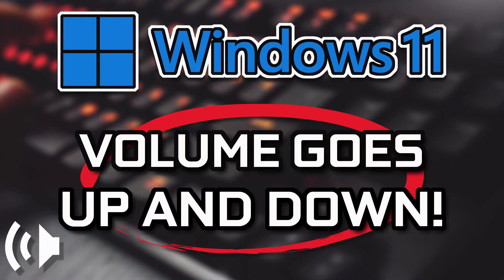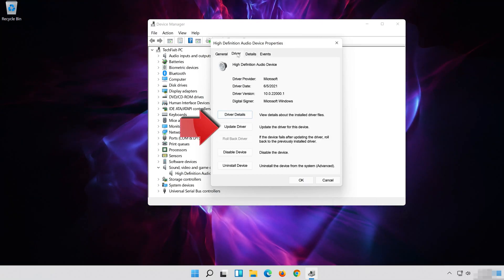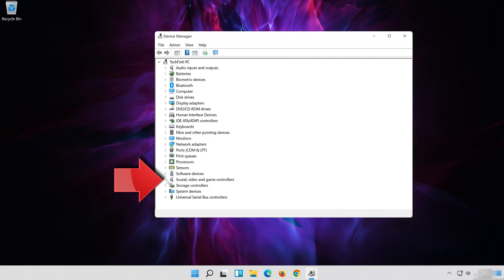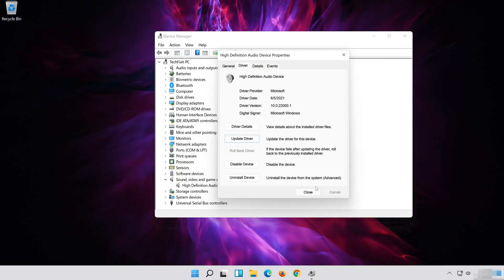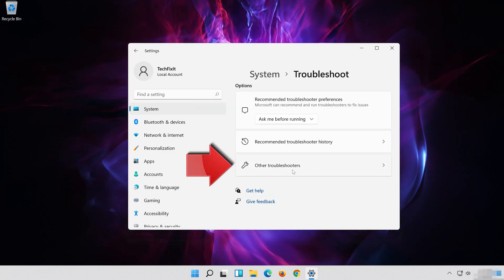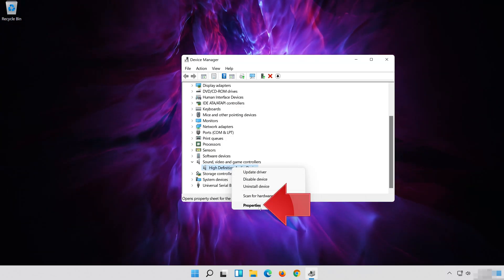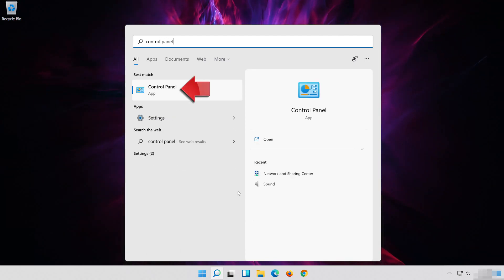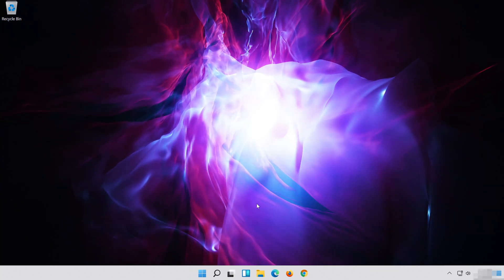How to Fix Volume Automatically Goes Up & Down in Windows 11 [2026]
In this tutorial you will learn how to fix Volume Automatically Goes Up & Down in Windows 11 on desktop pc and laptop.
Problems resolved in this tutorial:
Fix Volume Automatically Goes Up & Down in Windows 11
fix sound not working properly in windows 11
speakers not working windows 11
headphone not working fix,no sound in windows 11
fix volume automatic goes up & down in laptop
low volume issue in laptop,sound goes automatic up & down
headphone and mic not working